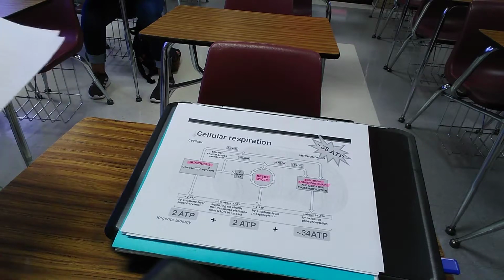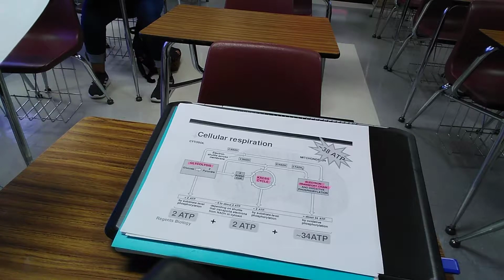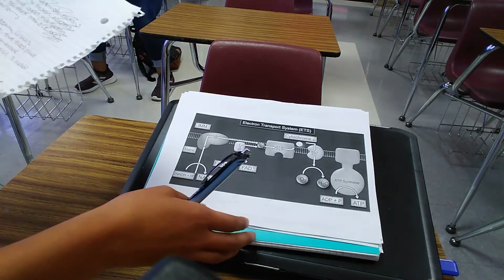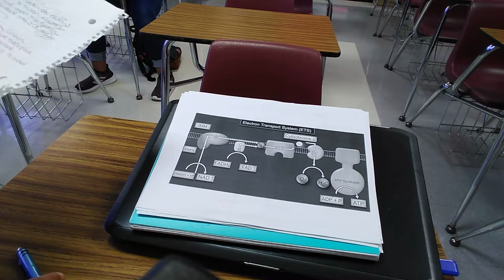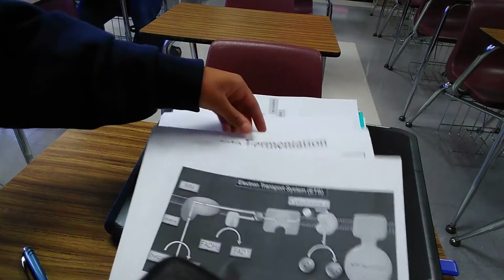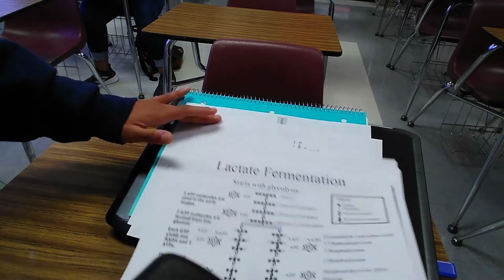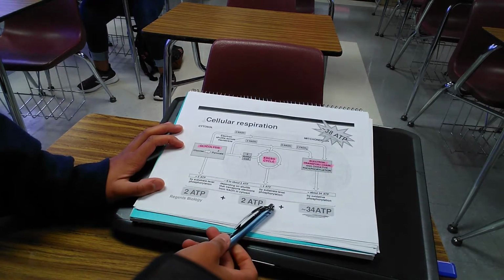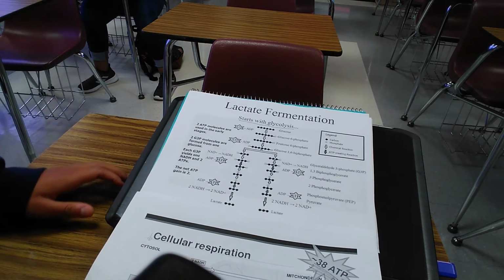Cellular Respiration Mary Newton